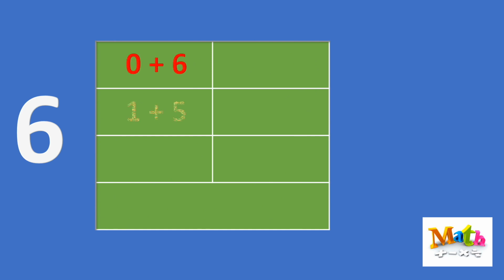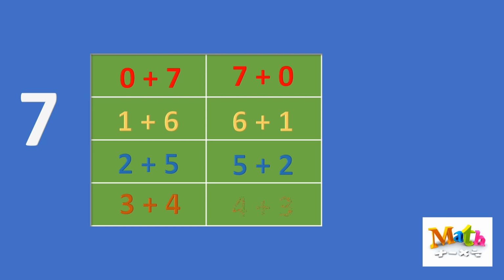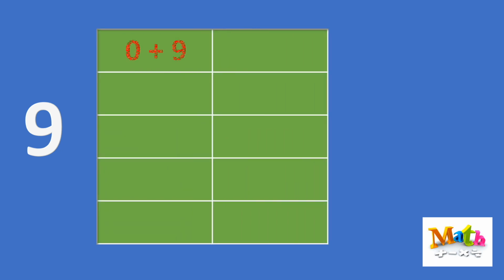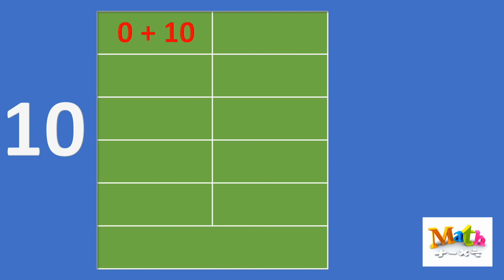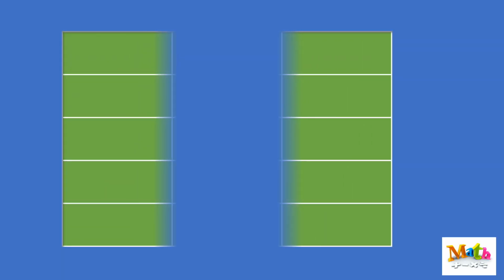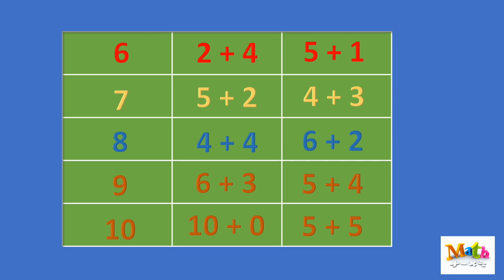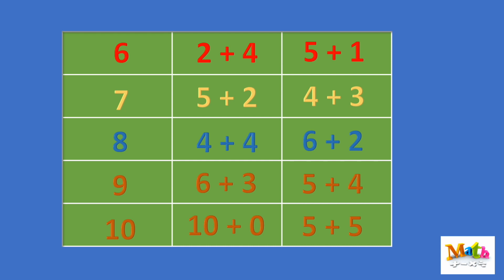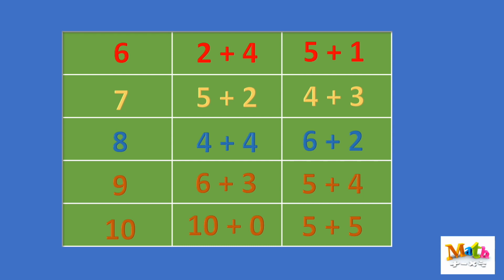Learn Math with Agriya (Number Partner 6 - 10)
Agriya is a second grader student and purpose of this video to learn math together with fun.

This online math video tutorial / lecture shows you how to learn basic arithmetic fast and easy.  It contains examples and practice problems. if your kids is in kindergarten or first grade and trying to learn math, this certainly video is for your kid.

Here is a list topics:
1.  Number Partner (6-10)
2.  Switch Partner (6-10)

Here is the link for Number Partner 1 To 5 Video -